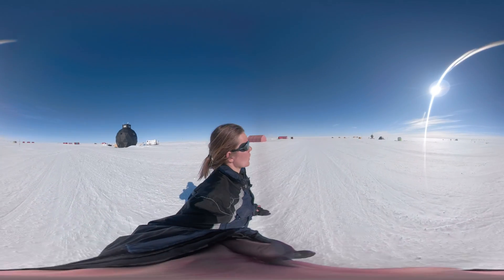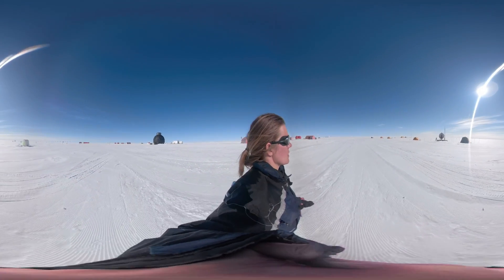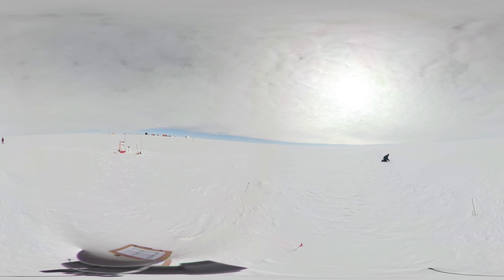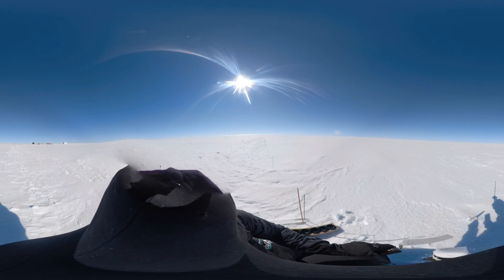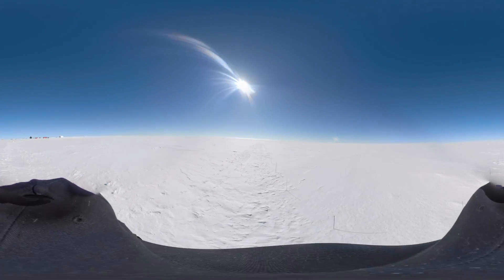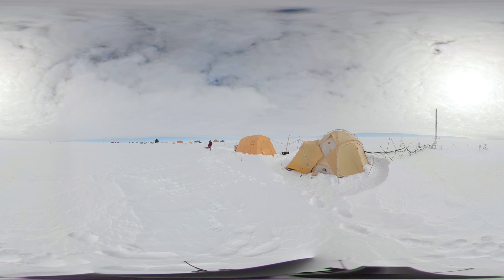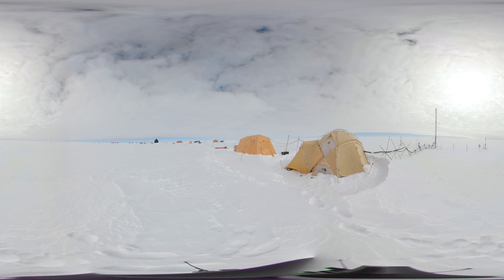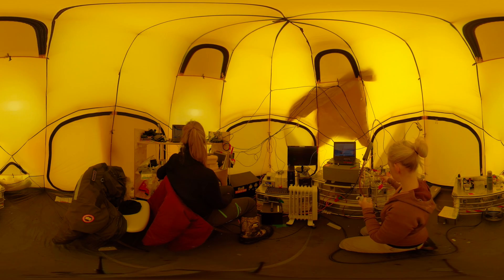360 tour with a polar scientist on the Greenland ice sheet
Follow the researcher Anne-Katrine Faber on a 360 degree tour at her workplace on the Greenland Ice Sheet. As part of the SNOWISO project she does fieldwork here to understand how climate information is stored in the ice. The goal is to make it possible to reveal more details about past climate changes from ice cores.

Idea, Script and Camera:
Anne-Katrine Faber

Participating scientist
Sonja Wahl

Editor
Frode Ims

Production as part of
European Research Council
Starting Grant SNOWISO

UiB Learning Lab
EastGRIP - The East Greenland Ice-Core Project